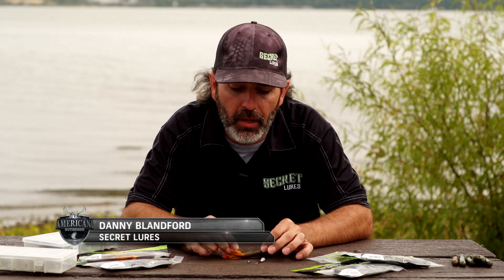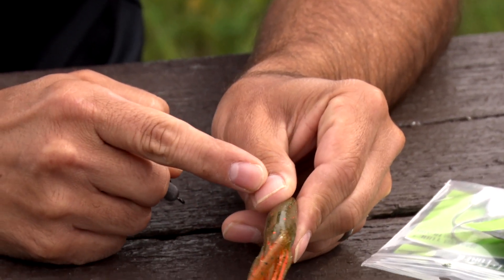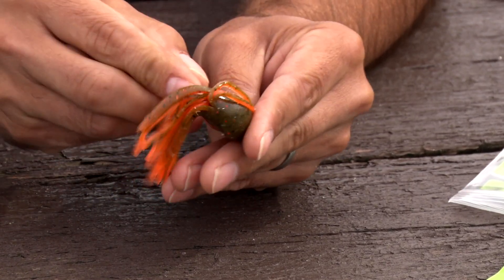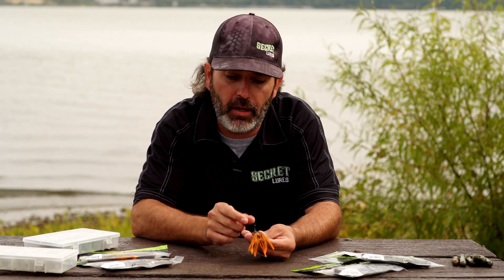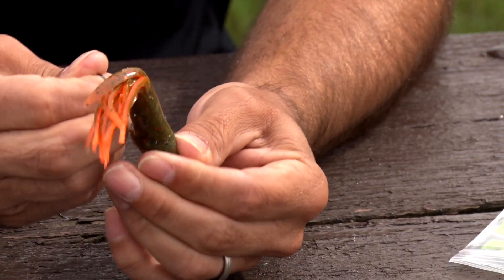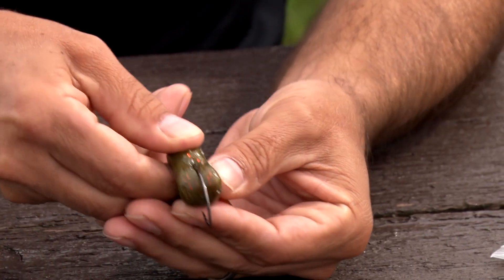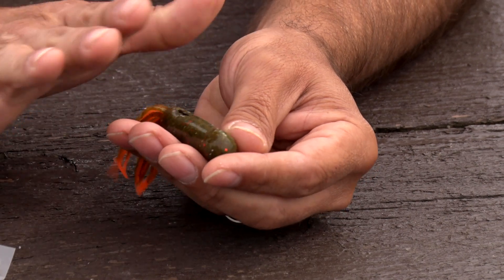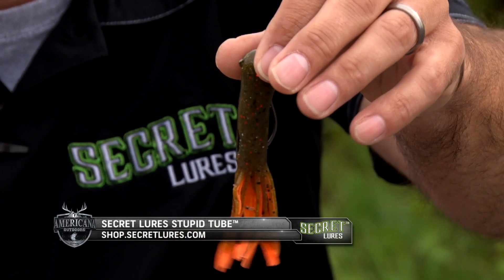Rigging A Stupid Tube With Danny Blandford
There’s a lot of videos out there that either skip steps when showing how to rig a Stupid Tube, or rig it entirely the wrong way that will have you creating nothing more than a, “Stick, and rock, and dock snagging machine.”  Danny Blandford is here to show us the correct way to rig a Stupid Tube that will guarantee you reel in lots of fish into your boat!